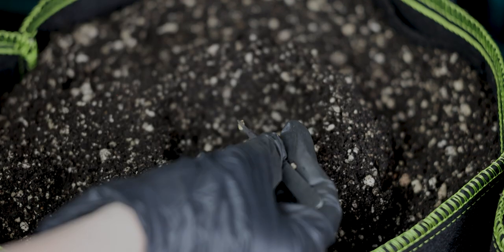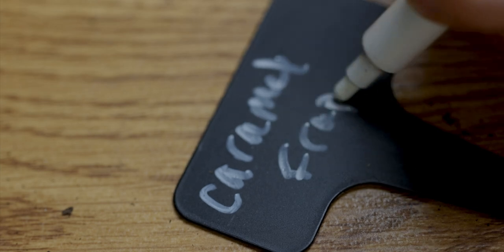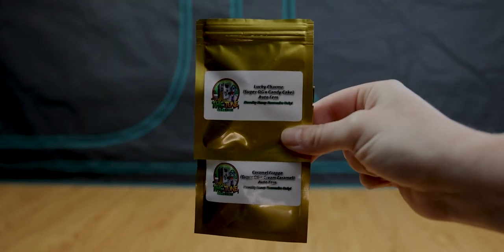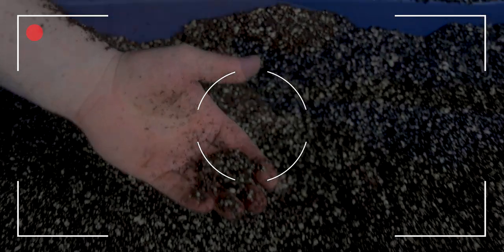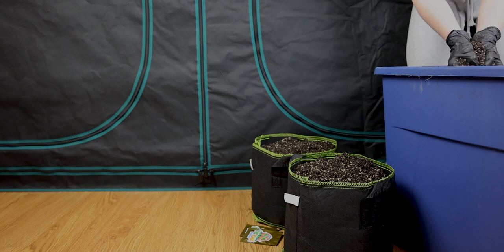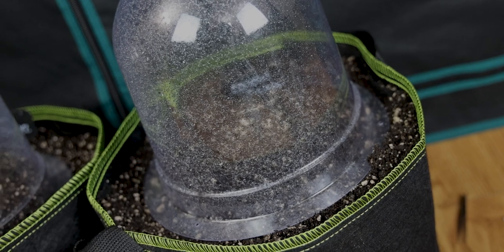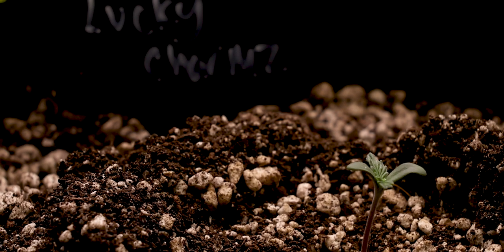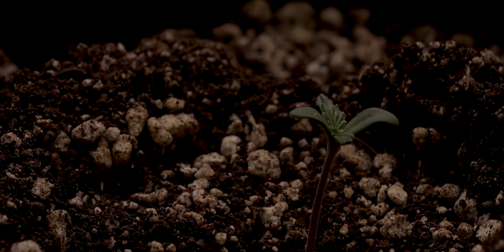How We Germinate Autos (Lucky Charmz & Caramel Frappe - THC Tone)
This video is meant for ages 21+.

Beginner BUDZ does not condone any illegal activities. Our channel is merely meant for educational and documentary purposes.

Well, the living soil has brewed two weeks. What do you think? Time to get back into things? We thought the same. Let's grab our medium and beans from THC Tone Genetics, and get some plants in here!

Don't forget to watch the video on how we made our living soil! Watch it here:

Want some of the best budget lights for beginners? Fans? Tents? Check out Mars Hydro here:

Want to try Earth Dust? Or check out what else The Green Sunshine Company has to offer?

Can't get enough Beginner BUDZ and want to know us more?

See something in our videos that you like or want? Here's a list of everything we use:

Grow Tent:

BioAg TM-7
Roots Soilless
Basement Autoflowers Grow Bags
Worm Castings
48" x 96" Tent
"Blurple" Grow Lights
MarsHydro 6" Inline Fan w/LCD Display - ​
MarsHydro 6" Inline Fan w/ Speed Controller
Carbon Filter
Hurricane Fan
Tower Fan
Tent Pole Clip-on Fan
Co2 Pouches
6" Black Ducting
Rope Hangers
3 Gallon Black Fabric pots - ​
5 Gallon Pots - ​
12' Saucers
Coco Coir

Mars Hydro 4x4 Tent and Complete Grow Kit

Equipment:

Measuring Spoons
Peat Pod Greenhouse
Mammoth P Bloom Booster
Nature's Living Soil Super Soil Autoflower Concentrate (Soil Nutes)
Fox Farm Happy Frog Soil
Fox Farm Ocean Forest Soil
General Hydroponics Flora Grow Series Nutrients
Cal Mag Organic
pH Down
pH Up
Precise pH meter
Budget pH/PPM Meter Combo - ​
Germination Heat Mat
Measuring Syringes
Water Pump
Air Pump
Trichome Microscope
4" Air Stone
Unsulphured Blackstrap Molasses
"His" Trimming Scissors
"Her" Trimming Scissors
Glass Jars and Lids
Boveda Humidity Packs
Mini Hygrometer/Thermometer
Grow Light Glasses
Trim Bins
Humidity Domes
Trim Daddy
The Growers Bible
Mars Hydro Heat Mat

Camera Bag:
Canon EOS R5
Manfrotto Tripod
Canon RF100mm F2.8 L Macro

Beat:

[free for profit] "raindrops" | guardin x powfu type beat | sad lo-fi x chill rnb (prod. sorrow bringer)